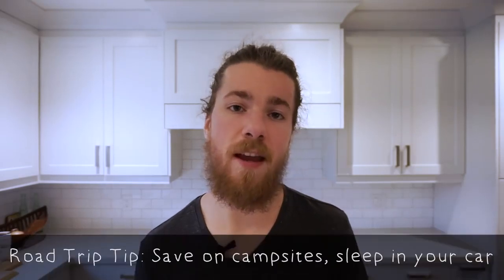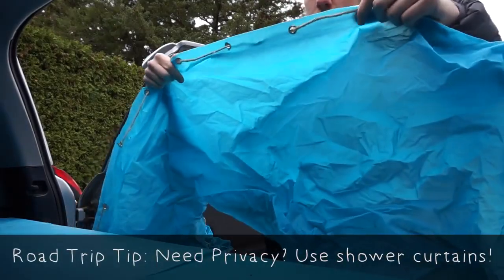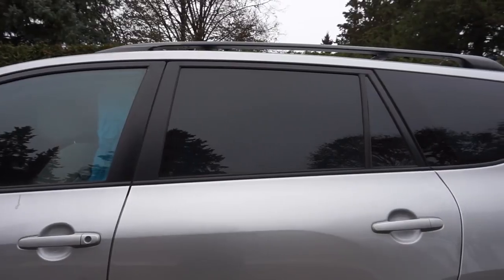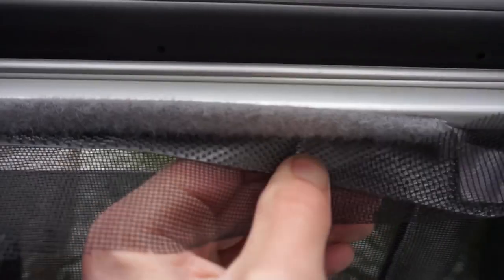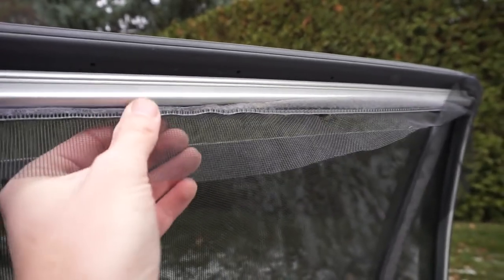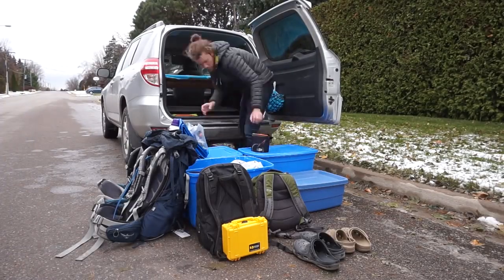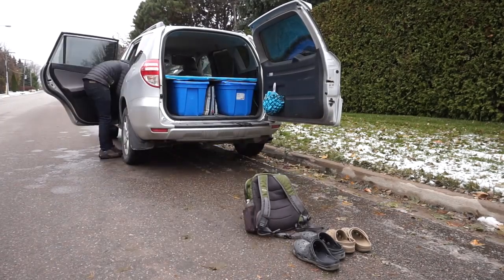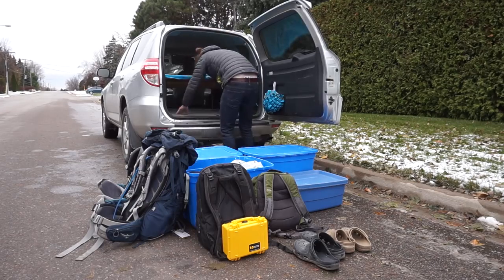The COOLEST Tips And TRICKS FOR Van Life LIVING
This video describes one of the cheapest ways to get started in living the van life.
VAN LIFE TIPS AND TRICKS
Van Life Biggest Mistakes & Helpful Tips
#6 Vanlife Hacks/Tips from a Fulltime Vanlifer | Genius Ideas to making life in a Campervan easier |
VAN LIFE